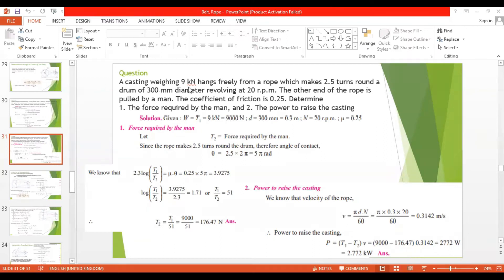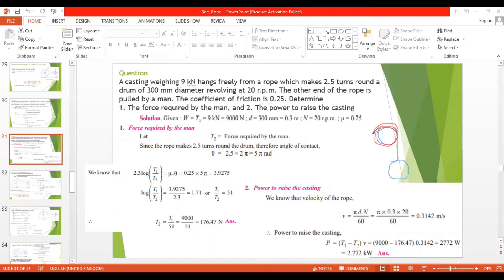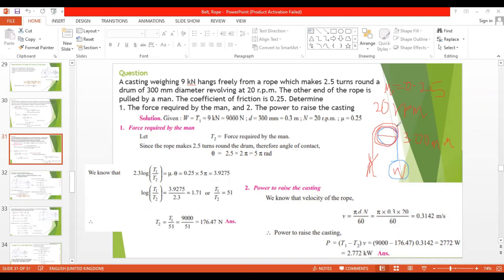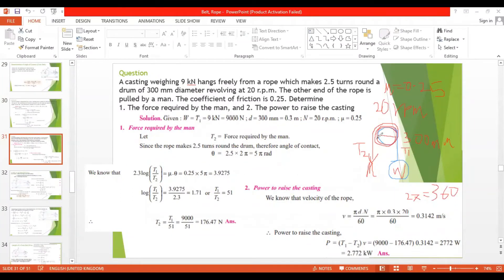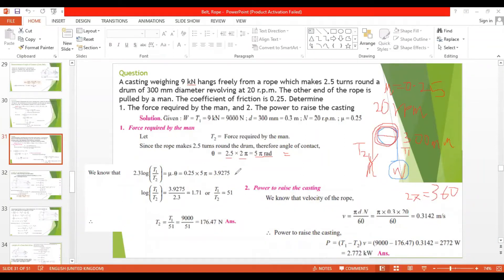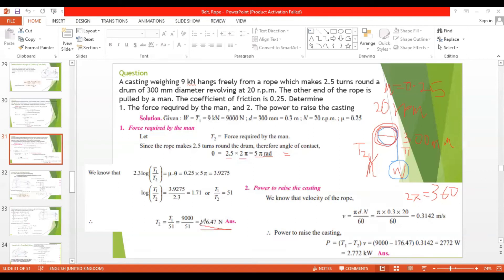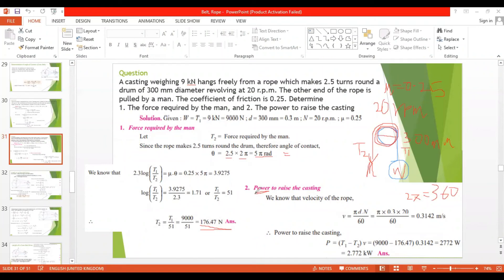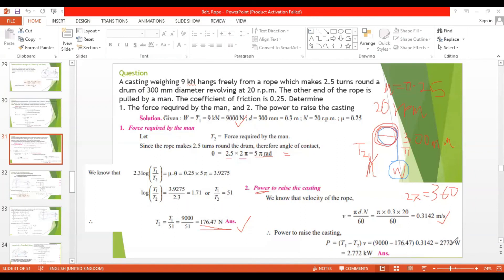Power Transmitted by a Belt - Solved Example - Theory of Machines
A casting weighing 9 kN hangs freely from a rope which makes 2.5 turns round a drum of 300 mm diameter revolving at 20 r.p.m. The other end of the rope is pulled by a man. The coefficient of friction is 0.25. Determine 1. The force required by the man, and 2. The power to raise the casting